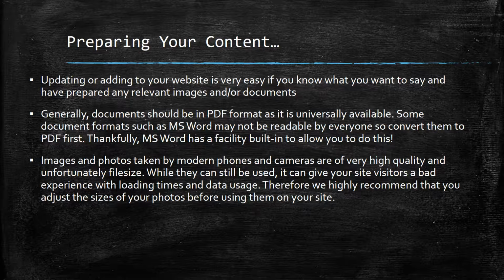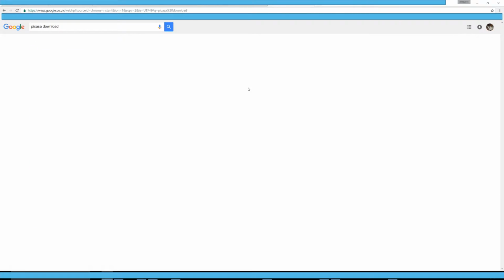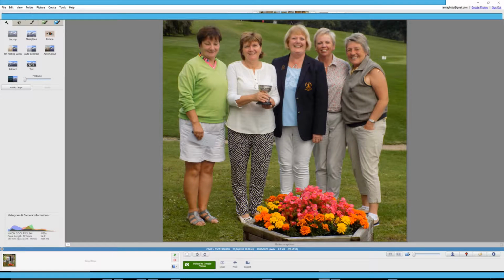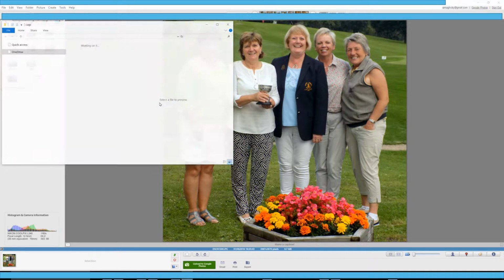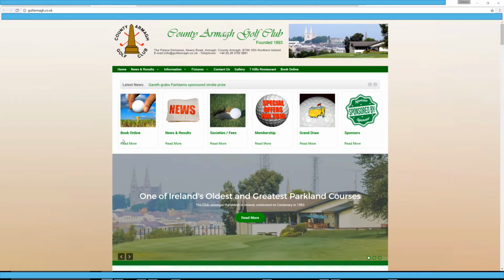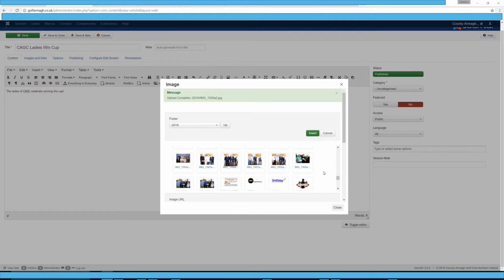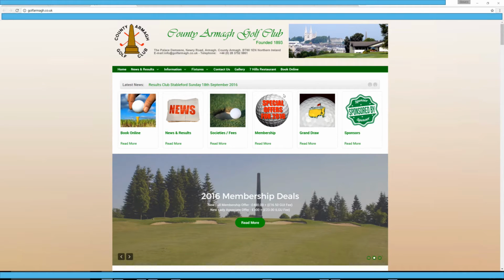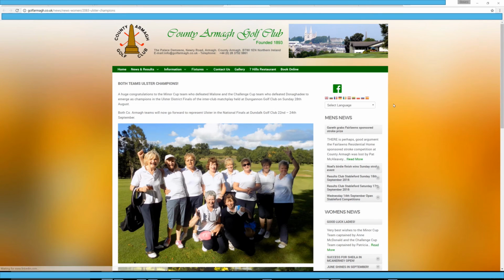Joomla CMS Content Preparation and Updating Tutorial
For NetStretch Clients using Joomla Content Management System Websites